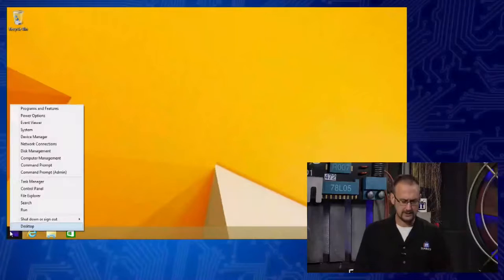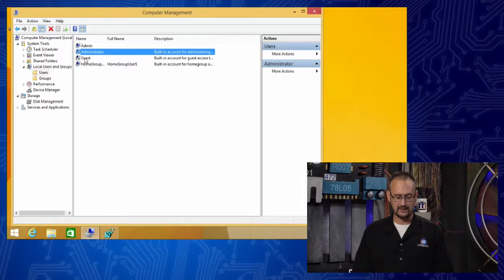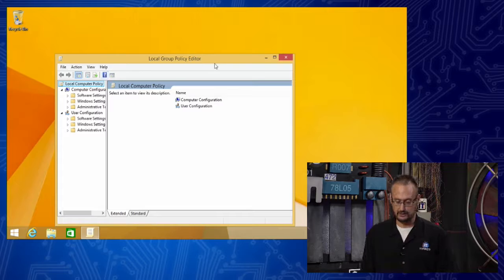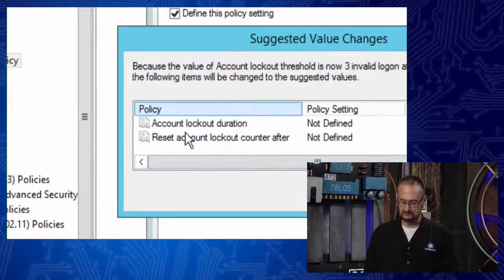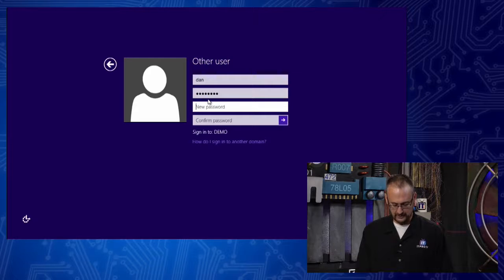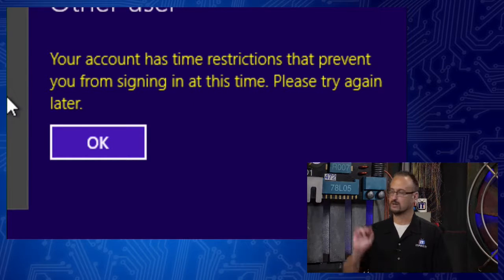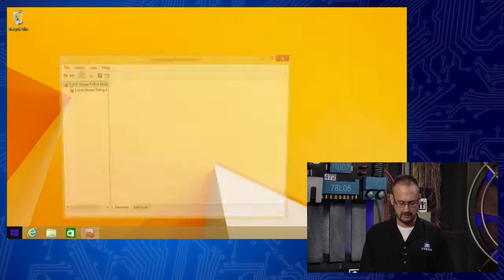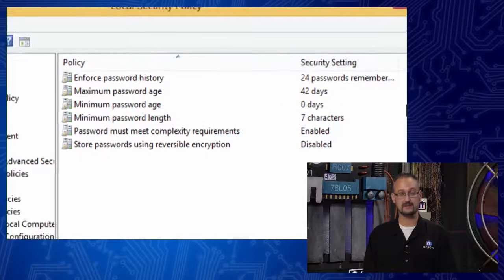Workstation Security Part 2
CompTIA A+ 220-902 - Domain 3 - 3.4 Given a scenario, deploy and enforce security best practices to secure a workstation.